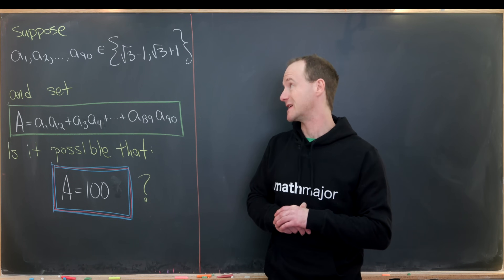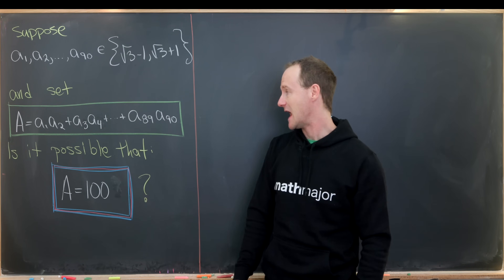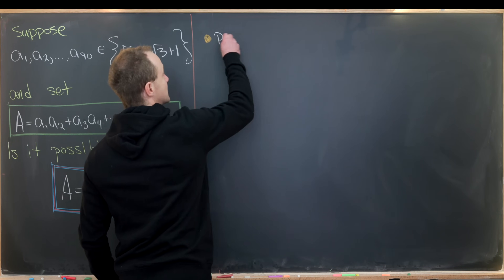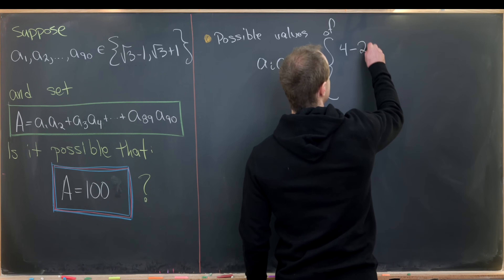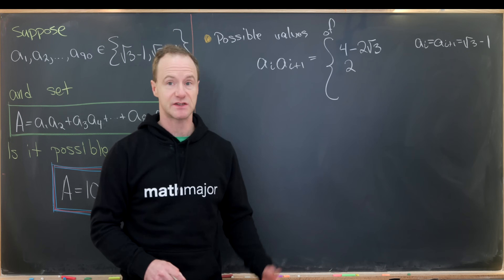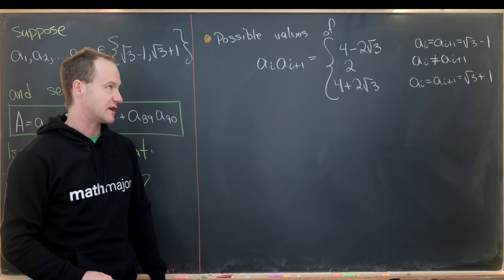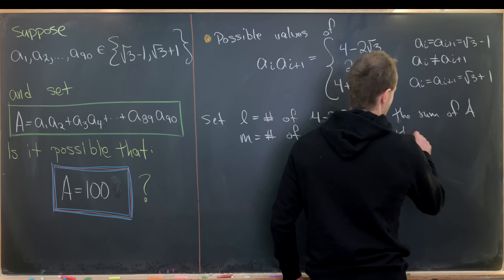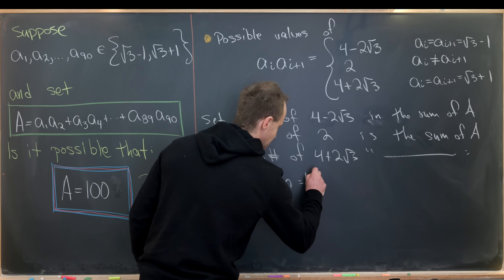Using irrational numbers as building blocks.